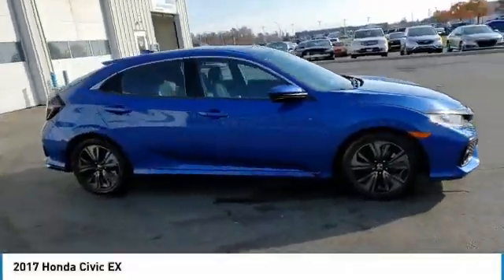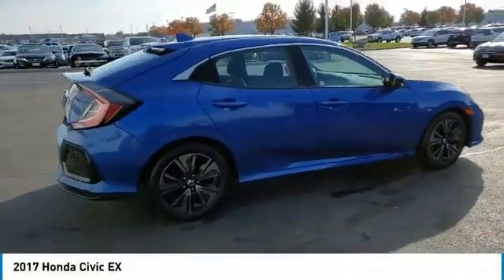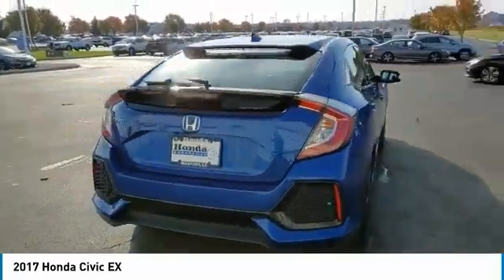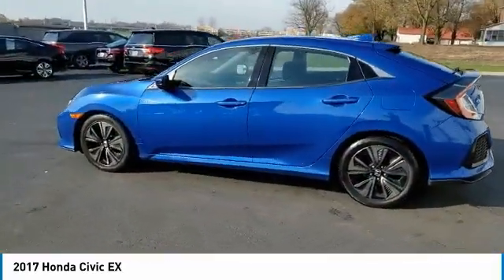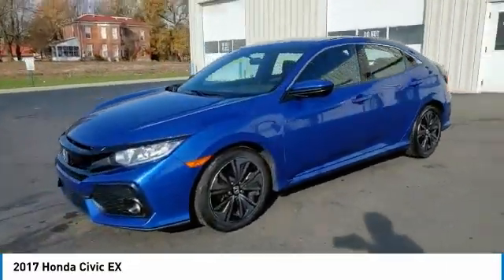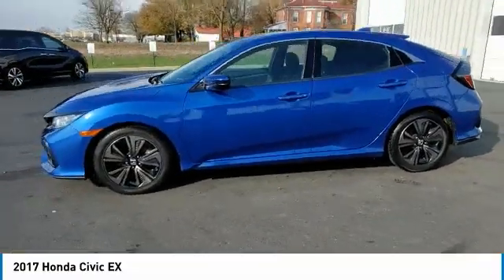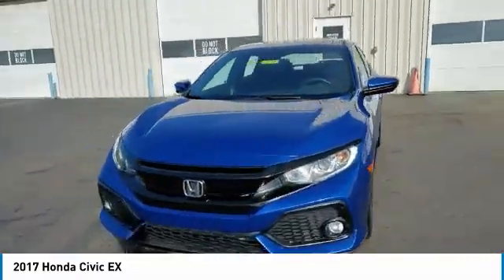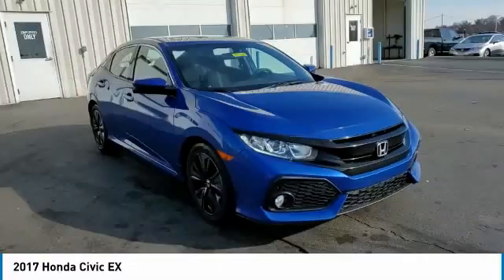2017 Honda Civic Marysville, Dublin, Delaware, Worthington, Marion, OH HU409560A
Aegean Blue Metallic Used 2017 Honda Civic available in Marysville, Ohio at
2017 HONDA CIVIC Marysville, OH
Stock# HU409560A

Honda Marysville
640 colemans Crossing Blvd

*DESIRABLE FEATURES:* BACKUP CAMERA, APPLE CARPLAY, MOONROOF, ANDROID AUTO, ALLOY WHEELS, MULTI-ZONE AC, KEYLESS ENTRY, FOG LIGHTS.

*SERVICE & MAINTENANCE COMPLETED:* Stock# HU409560A FEATURES NO LESS THAN $1,988 IN PREVENTATIVE MAINTENANCE & SAFETY EQUIPMENT UPGRADES. Specifically this Honda Marysville 2017 Honda Civic Hatchback reconditioning process Included: Mounted & Balanced 4 New Tires, Performed Major vehicle service (replaced all fluids and filters), Performed a Complete Inside & Out Vehicle Detail, Performed Honda Certified Used Car inspection, Performed oil and filter change, and Replaced wiper blades!

Of all the used cars for sale in Ohio this front wheel drive 2017 Honda Civic Hatchback EX features an impressive 1.50 Engine with a Aegean Blue Metallic Exterior with a Black Fabric Interior. With only 38,309 miles this 2017 Honda Civic Hatchback is your best buy in Columbus, OH.

*TECHNOLOGY FEATURES:* This 2017 Honda Civic Hatchback represents one of many of Honda Marysville used vehicles for sale in Columbus, OH and includes: Satellite Radio, Steering Wheel Audio Controls, Aftermarket Anti Theft System, Anti Theft System, Outside Temperature Gauge

*STOCK# HU409560A* Honda Marysville has this 2017 Honda Civic Hatchback EX ready for a quick sale today. Don't forget Honda Marysville will buy or trade for your car, truck, SUV, van, motorcycle and/or ATV!

Honda Marysville of Marysville, Dublin, Urbana, Lima, Delaware, Marion, OH. You can also visit us at, 640 Coleman's Blvd Marysville OH, 43040 to check it out in person!

*MECHANICAL FEATURES:* Scores 40.0 Highway MPG and 31.0 City MPG! This Honda Civic Hatchback comes Factory equipped with an impressive 1.50 engine, an variable transmission. Other Installed Mechanical Features Include Heated Mirrors, Power Windows, Power Mirrors, Traction Control, Cruise Control, Disc Brakes, Tire Pressure Monitoring System, Rear Window Wiper, Intermittent Wipers, Power Steering, Variable Speed Intermittent Wipers, Tachometer, Trip Computer

*SAFETY OPTIONS:* If you're making a cross-town Columbus commute from Worthington to Grove City, you'll enjoy peace of mind with the following safety equipment options: Back-Up Camera, Electronic Stability Control, Brake Assist, Delay-off headlights, Overhead airbag, Speed Sensitive Steering, Dual Air Bags, Anti-Lock Brakes, Occupant sensing airbag, Front Side Air Bags, Passenger Air Bag Sensor

*Used Cars Columbus Ohio:* with over 451 Honda used cars for sale at our Columbus, OH Honda dealership. Honda Marysville has the used cars Columbus, Ohio shoppers trust for safety, reliability and service. This week you'll select from one of the 4 Honda Civic Hatchback sedans like this Aegean Blue Metallic 2017 Honda Civic Hatchback EX that we have in stock!